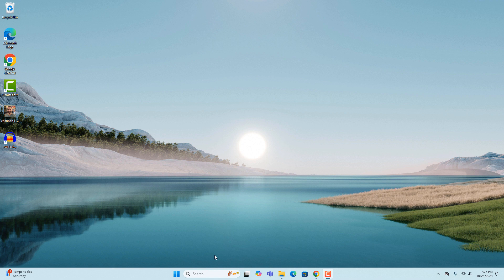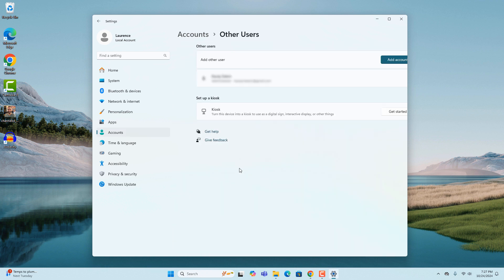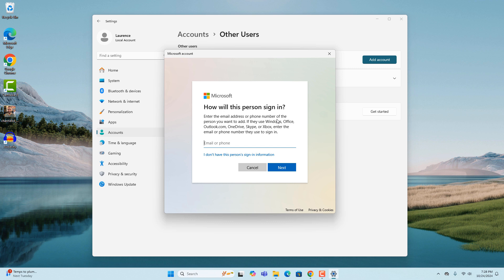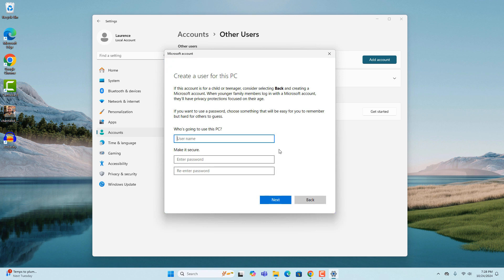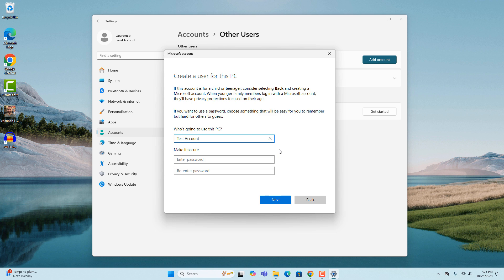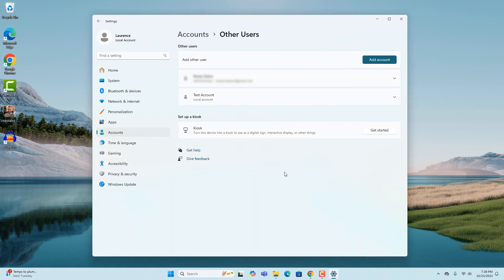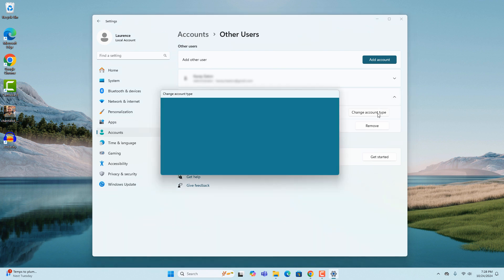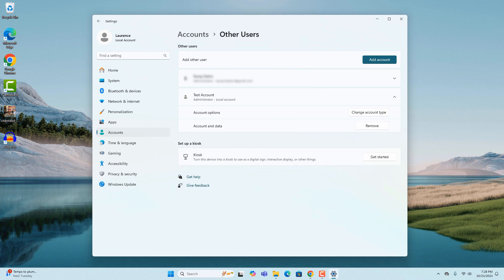How to Create a New User Account in Windows 11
In today’s video, I’m going to show you how to create a new local user account in Windows 11.

Maybe you have a family member or a friend that would like to use your computer, and you would like them to have their own account. Whatever the reason is, creating a new user account in Windows 11 is a fairly simple task to perform.

1. Go into the Windows start bar, and type in “Settings” and click on the “Settings” search result.
2. A settings dialog window will now display.
3. Now click on the “Accounts” menu option on the left hand side of the dialog window.
4. From the accounts page, scroll down and click on the “Other Users” menu option.
5. You’ll now be taken to the “Other Users” page.
6. From here, you’ll want to click on the “Add account” button.
7. A Microsoft account dialog window will now appear.
8. Since I’m creating a local user account, I’m going to leave the field blank, and click on the “I don’t have this person’s sign-in information” hyperlink.
9. The dialog window will ask you if you’d like to create a Microsoft account for the user. I’m going to skip this, as I only want to create a local account.
10. Now click on the “Add a user without a Microsoft account” hyperlink.
11. You’ll now be taken to this “Create a user for this PC” page.
12. Here, you’ll want to type in the user name that you’d like to use for the new account. I’m going to type in “Test Account”.
13. If you would like to set a password for the new account, you can do so by entering it twice into the two password fields below. I’m going to leave it blank, so no password will be required to log into the account.
14. Now click on the “Next” button.
15. Your new user account has been created. Now when you sign out, you’ll see this new user account available on the Windows login screen.
16. By default when creating a new user account in Windows, the account is assigned with standard user permissions.
17. If you would like to upgrade their access to an administrator, you can do so by clicking on the user account, and clicking on the “Change account type” button.
18. A “Change account type” dialog window will now display.
19. From here, you can click on the “Account type” drop down field and select the “Administrator” option.
20. Now click on the “OK” button.
21. You have now upgraded the user account, to be an administrator.

And it’s as easy as that, creating a new user account in Windows 11 is a fairly simple task to perform.